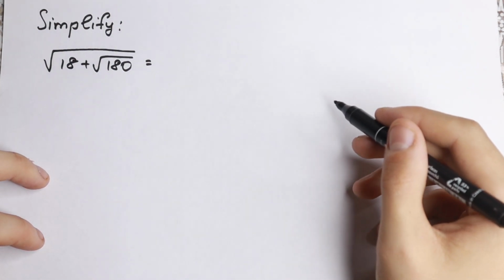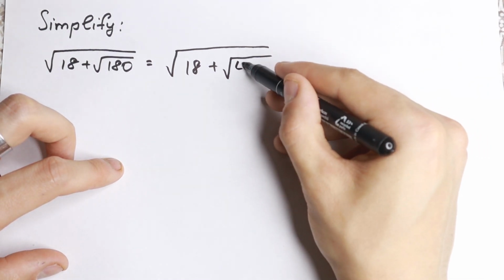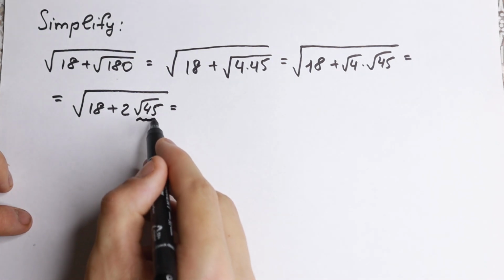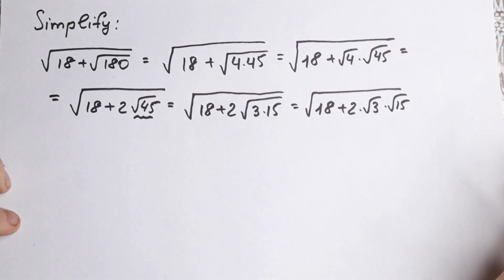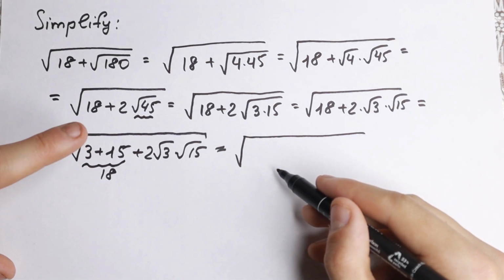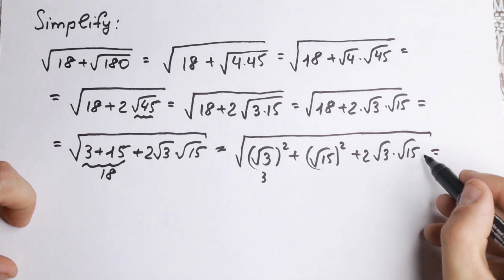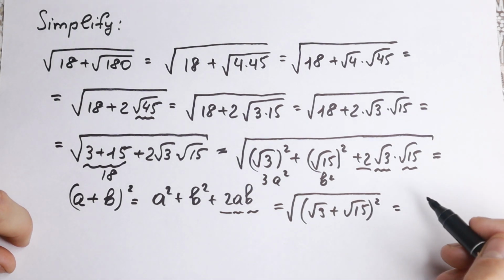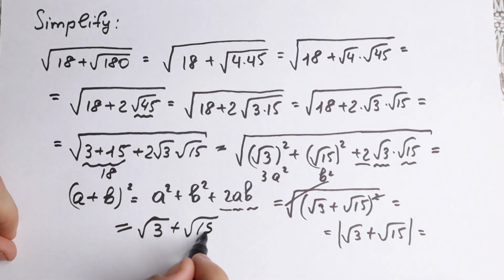University Entrance Examination | Every Math Student Should Know This Algebra Trick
A great algebra problem. This trick is just the best